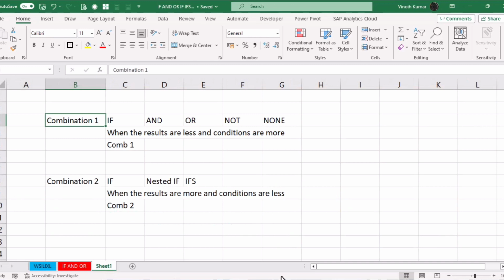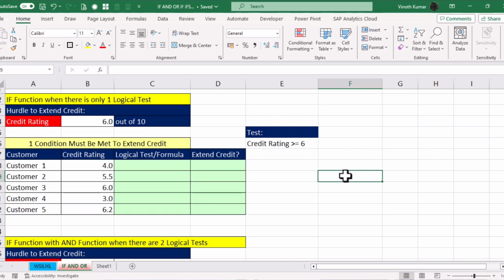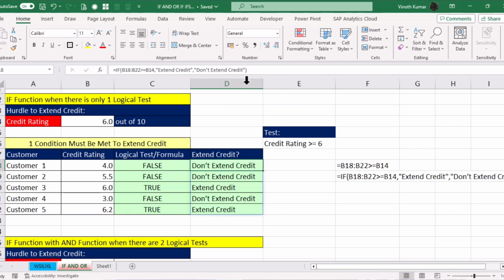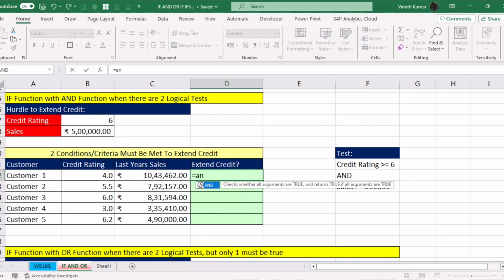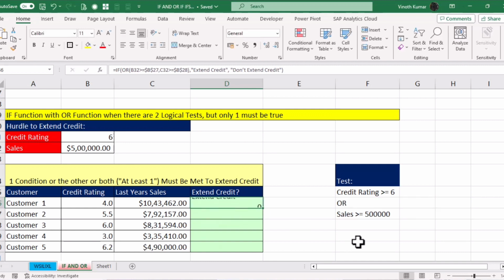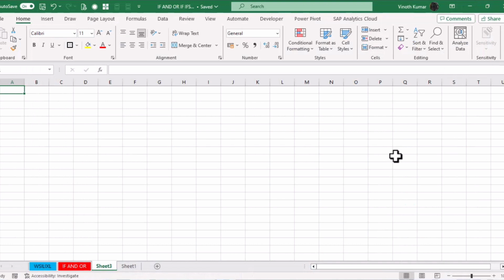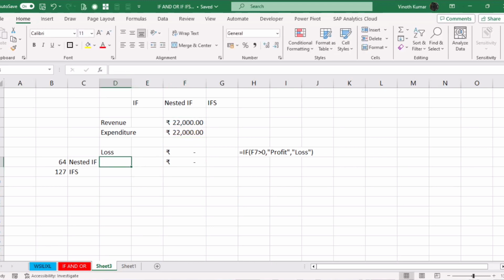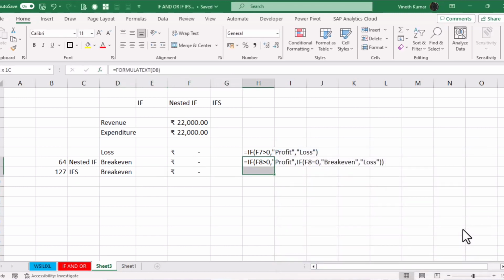Advanced IF Formula in Excel: Using AND, NOT & More Conditions l Be10x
Unlock Excel's power with advanced IF formula techniques, diving into conditions like AND, NOT, and beyond. Harness multi-condition logic to elevate your spreadsheet skills with Be10x's expert guidance.

Want to revolutionize the way you use MS Office? Dive into AI-enhanced techniques, master AI tools, and unlock the power of ChatGPT at our exclusive workshop. Secure your spot now -
Welcome to another comprehensive tutorial from Be10x, tailored for those who aspire to master Excel's more intricate functionalities. In this guide, we delve into the heart of conditional logic, breaking down the nuances of the IF formula when coupled with conditions such as AND and NOT. Excel can be daunting when navigating complex conditions, but fear not! Our step-by-step walkthrough ensures clarity, allowing you to implement these functions effortlessly in your projects. Beyond the basics, we'll also touch upon other conditions and scenarios, providing a holistic view of Excel's conditional capabilities. From data analysis to financial modeling, understanding these advanced techniques is pivotal for any Excel enthusiast or professional. Join us on this enlightening journey and transform the way you handle spreadsheets. Upgrade your Excel game with Be10x today!
📌 Key Highlights:
Mastering the IF Function: We'll start with a quick review of the basic IF function to ensure everyone's on the same page.
Advanced IF Techniques: Learn how to nest IF functions for complex scenarios and achieve precision in your calculations.
Unleashing the Power of AND: Discover how to use the AND function to apply multiple conditions and make your data analysis more insightful.
Handling Exclusions with NOT: We'll demystify the NOT function and show you how to handle exclusions like a pro.
Whether you're a beginner looking to expand your Excel toolkit or an experienced user seeking advanced techniques, this video has something for everyone.
🔗 Stay ahead of the curve with Excel's most powerful functions.